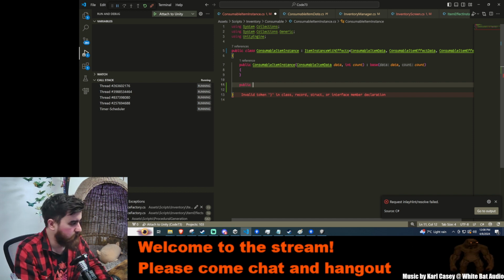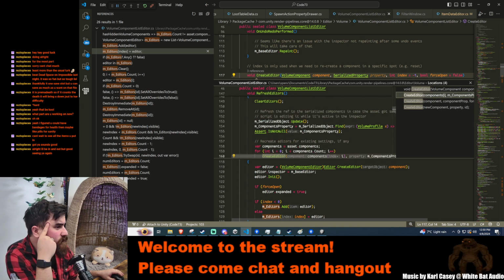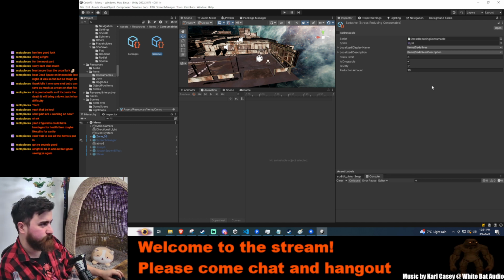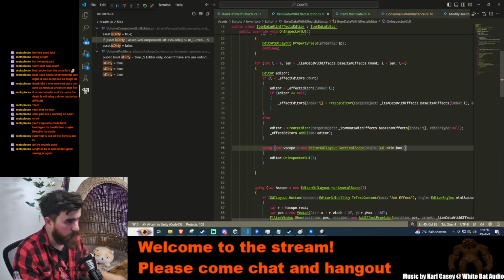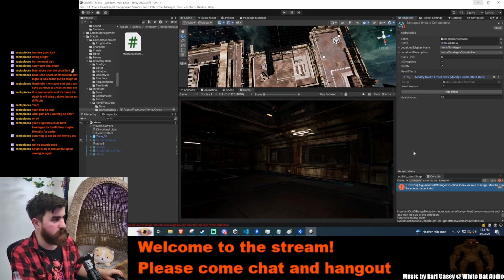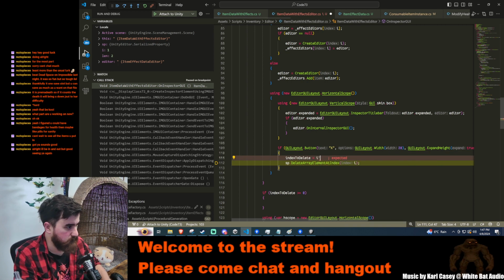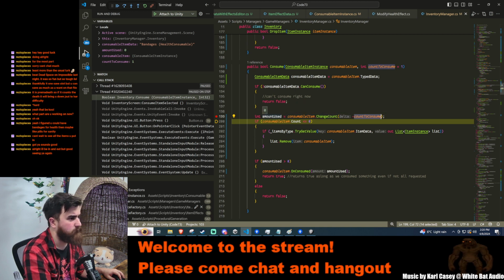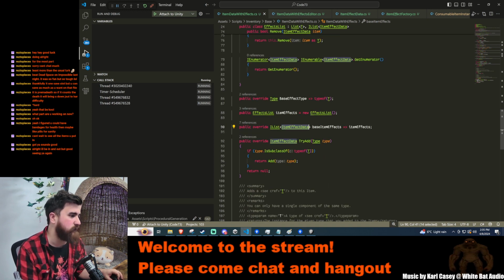Educational Horror Game Dev 2024.4.8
SOS: Forgotten Planet is an Educational Survival Horror game where the player learns morse code as they navigate the ruins of a lab on a destroyed planet. They will input morse code with their mouse to open doors and have to listen and decode morse code to open chests and get valuable items in order to survive.

Discord Community where people can download the demo for themselves